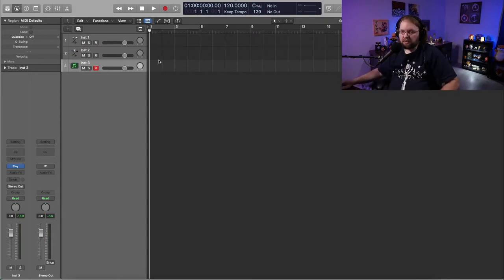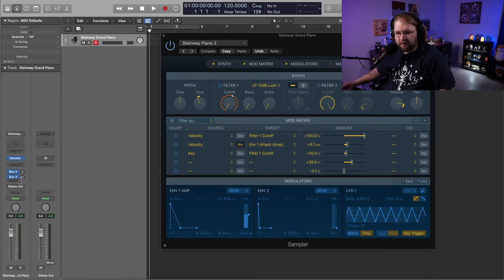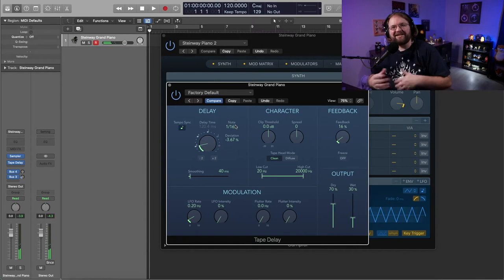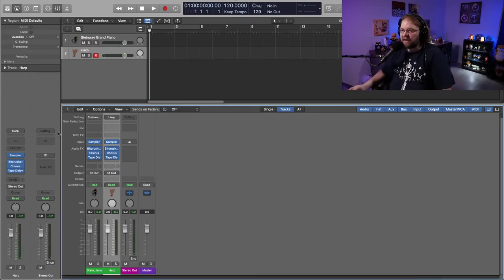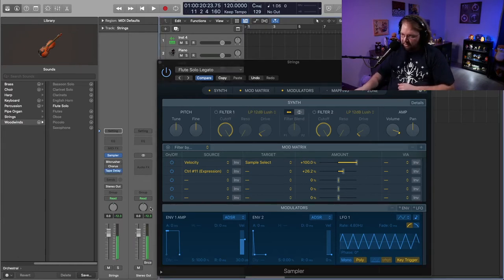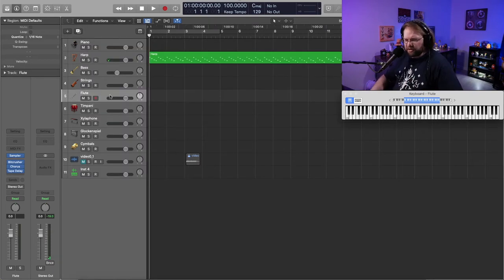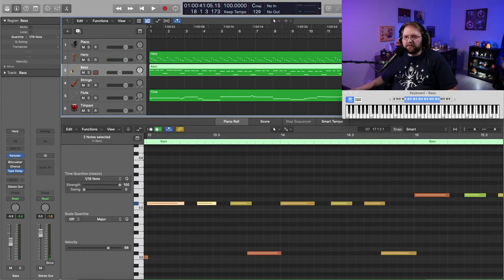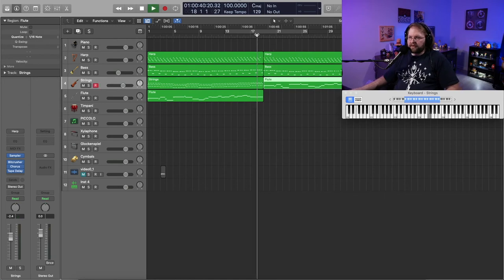Making My Own Chrono Trigger Instruments and Music (SNES Sound Design)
I grew up with the sound of the SNES. I thought it might be fun to recreate those Super Nintendo sounds and make something that might be found in Chrono Trigger.

Want to watch me compose live?  I have a live composition stream week on Twitch. Check my channel out for the schedule.